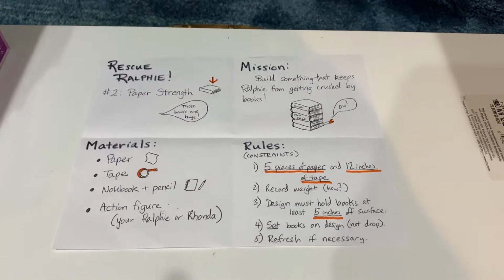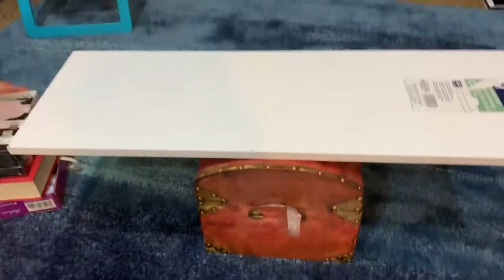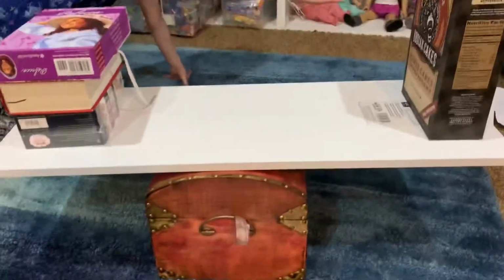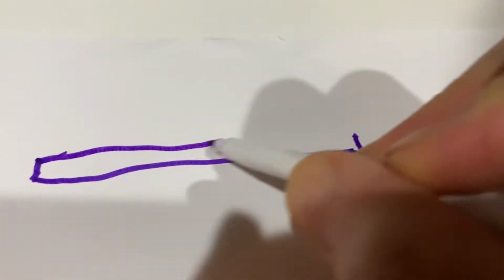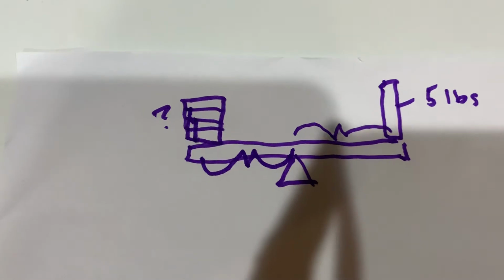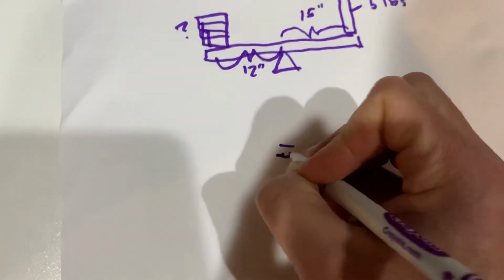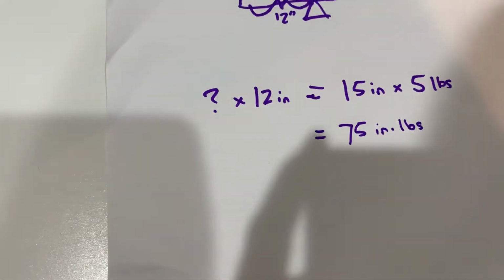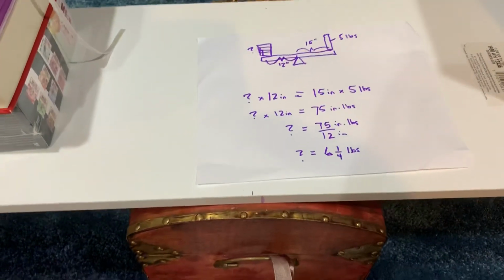Using a fulcrum to estimate weight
This might help with Rescue Ralphie challenge 2.  Good luck!